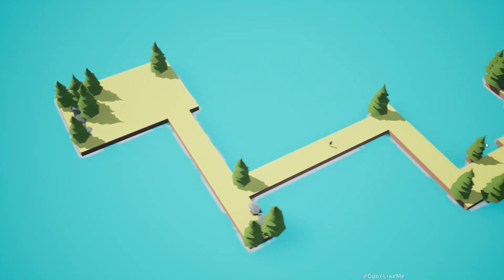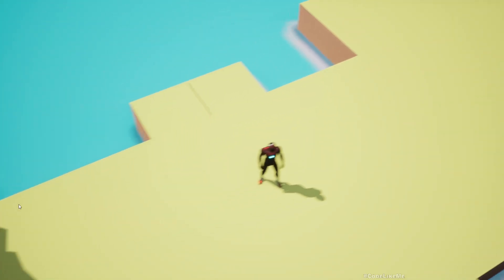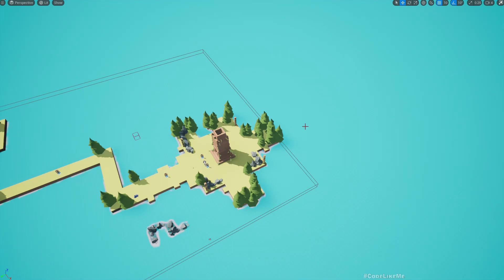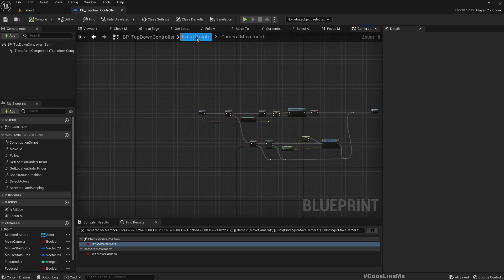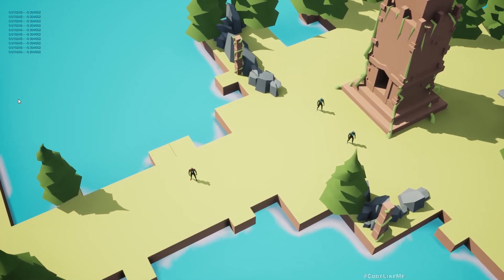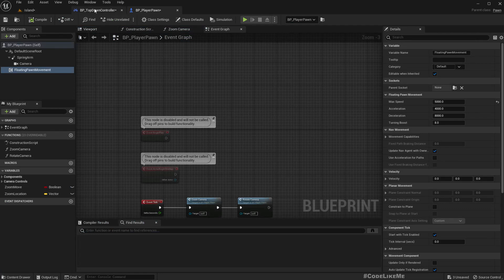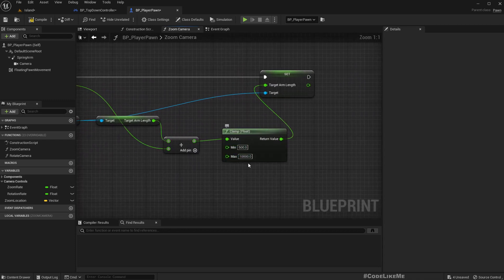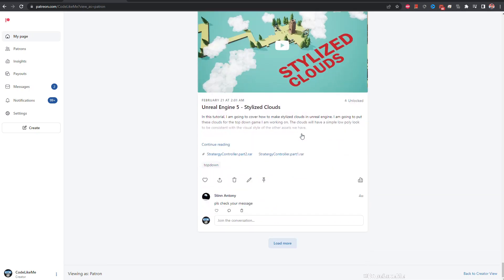Unreal Strategy Game - Accelerated Edge Scrolling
In this episode of the unreal engine strategy game project we are going to implement accelerated edge scrolling. It is a technique used in many games and applications to allow users to quickly navigate large maps or screens by moving the cursor or joystick to the edge of the screen, causing the camera or view to move in that direction at an increasing speed the closer it gets to the edge. This allows for quick and efficient movement across the screen without requiring excessive physical movement or repetitive clicking.